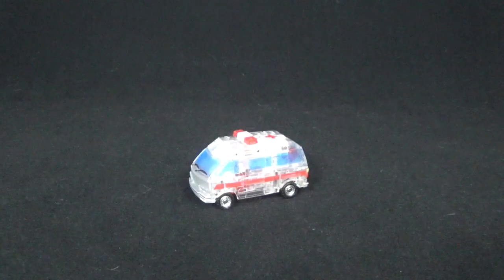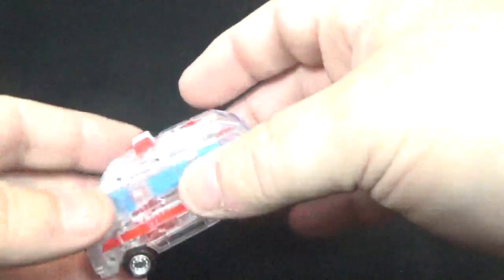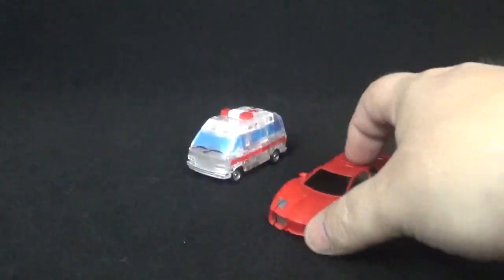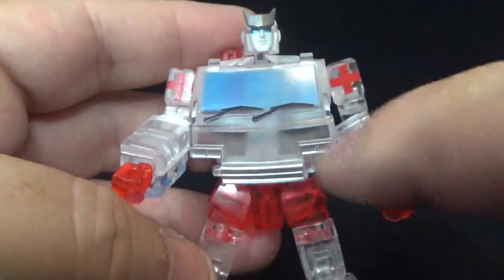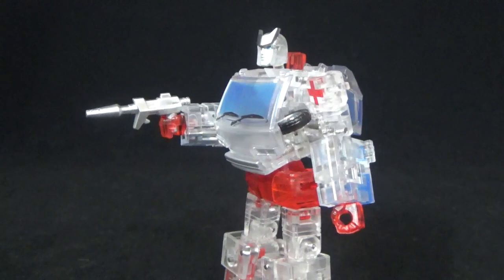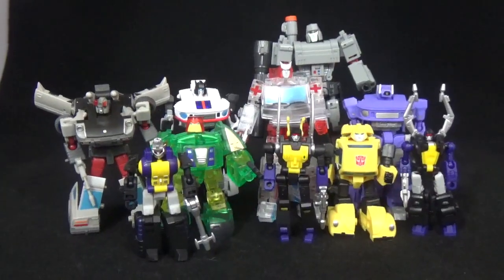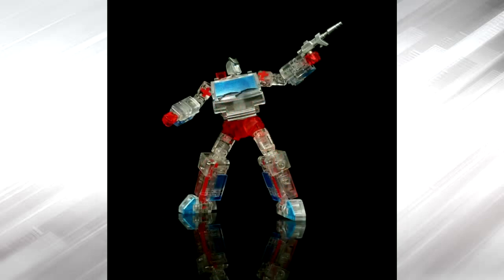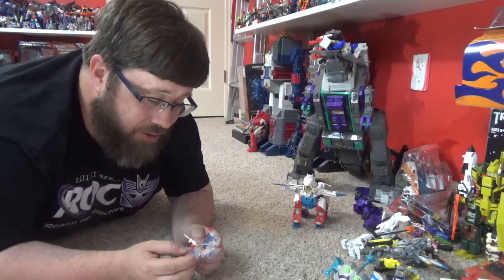Transformers 3rd Party Review of Legends NewAge Miller! (Clear Ratchet)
I take a look at NewAge Legends Miller! (Clear Ratchet)